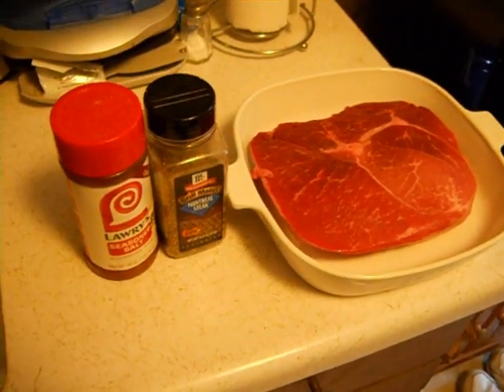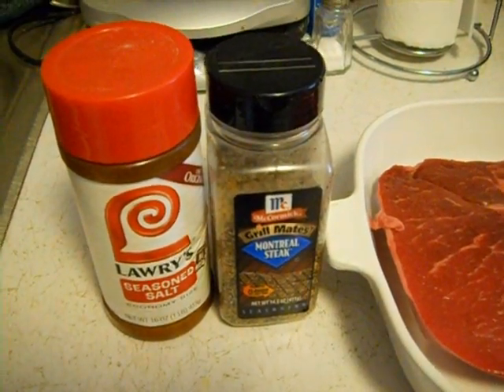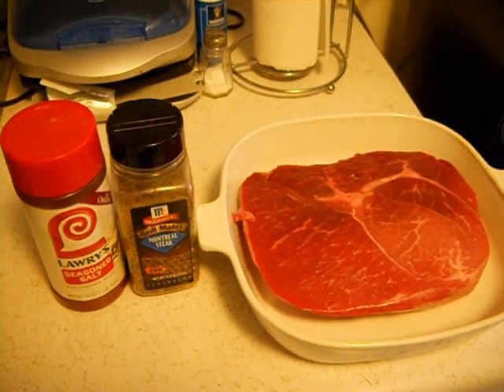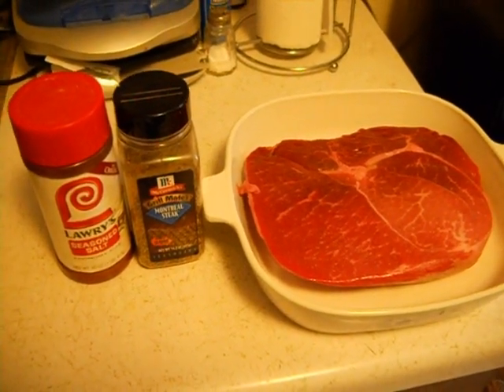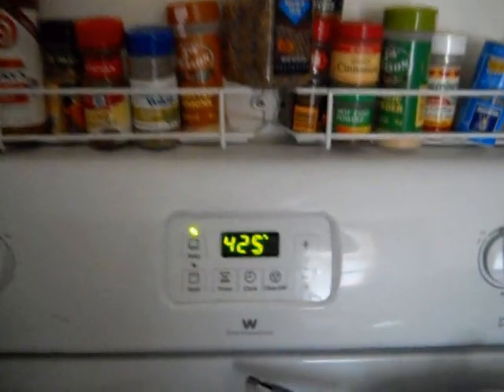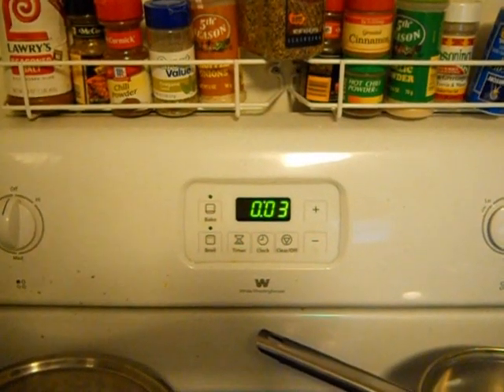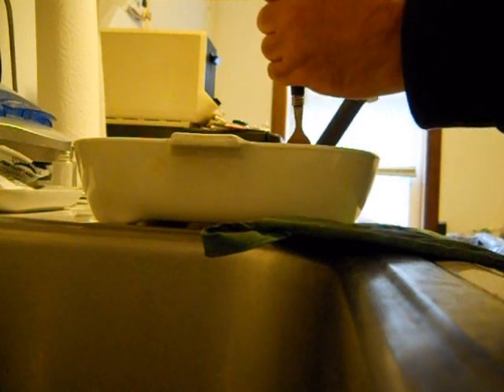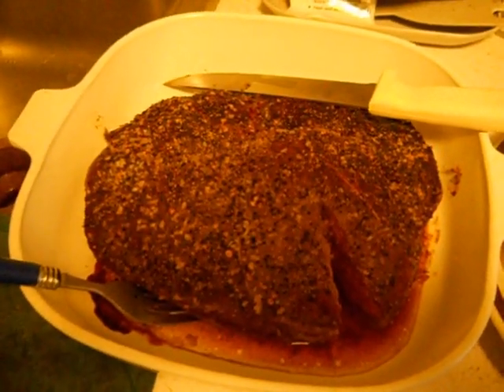Cooking Sirloin Roast to taste like Prime Rib - how to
This video shows you how to make a sirloin roast taste like and look like prime rib you would order at a restaurant.  (click 'show more')

5-13-13 ... Guess what's for dinner for me tonight!
Sitting to get to room temperature now.  Can't wait ;)
How I made this - recipe ;
Prep meat by letting it sit at room temp. for 2 hours in package.
Remove from package, place in roasting dish.
Rub in a light layer of Lawrys seasoning salt.
Sprinkle a heavy layer of McCormick 'Montreal Steak' seasoning.
Place roasting dish in center of oven (no cover) once it reaches 500 degrees.
Cook for approximately 7 minutes per pound.
Turn oven OFF, and set timer to 2 hours.
Remove from oven, and enjoy.

Tips;
-If you'd like it more well done, add some time to the cooking time while oven is still on, say 9 minutes per pound instead of 7.
-When there is one hour left on the timer, turn oven back on to 300 degrees F for 5 minutes, this will simply make sure the oven is staying warm, as some ovens are not as well insulated as others.  Always err on the side of too rare, you can always heat it longer, but can't turn back time.
-Refrigerate leftovers right away, and if you want to slice it up, do so while it is cold the next day.